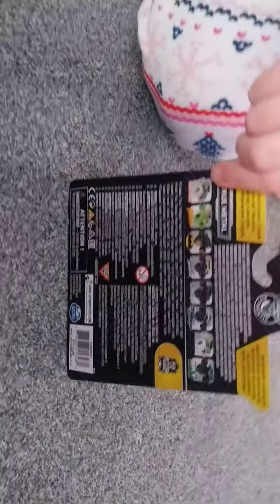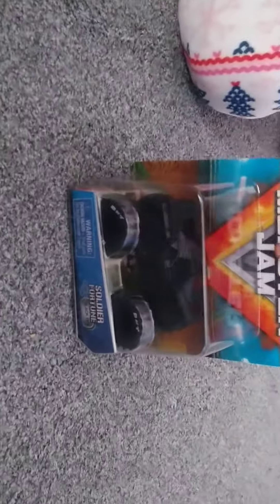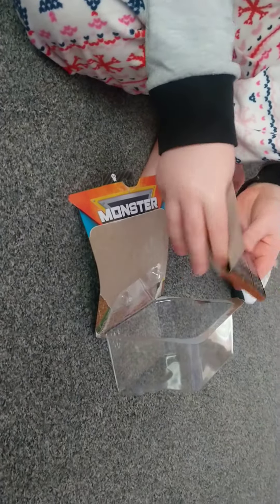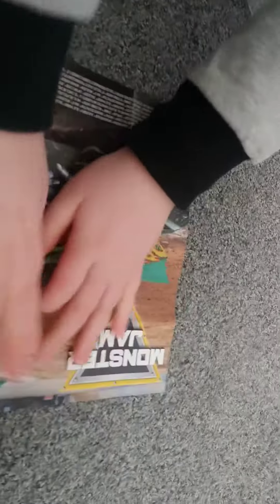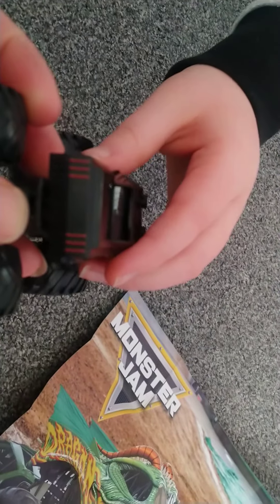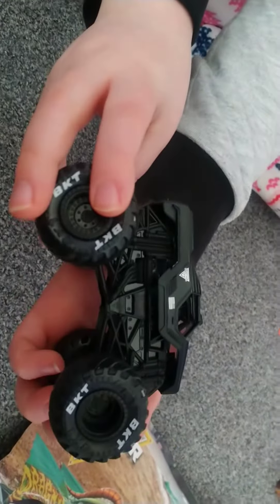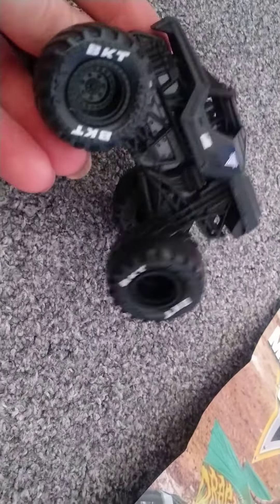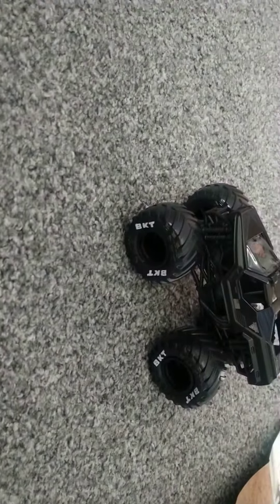Monster jam monster truck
Unboxing of yet another monster truck. Who will it be this time